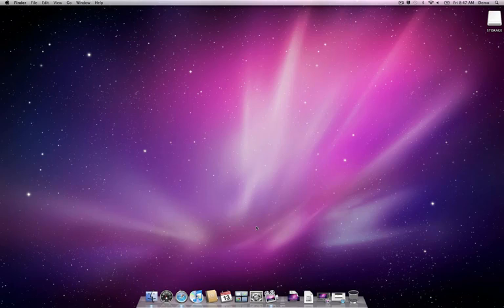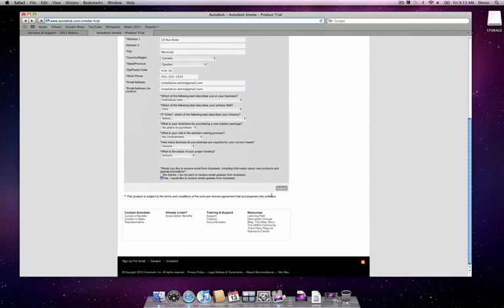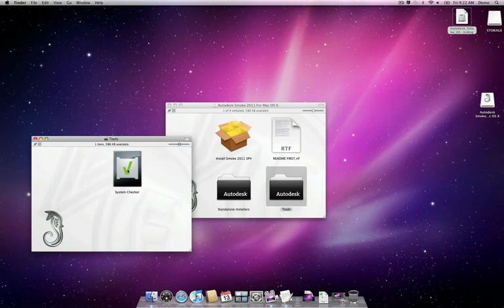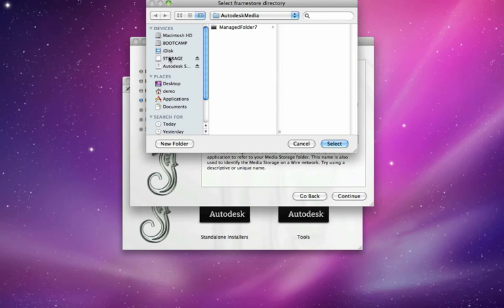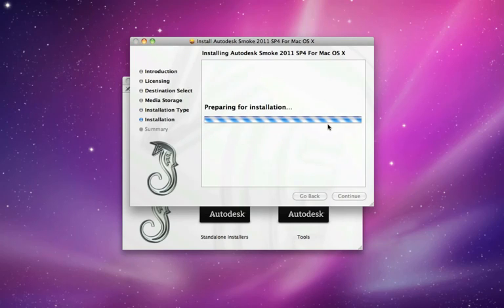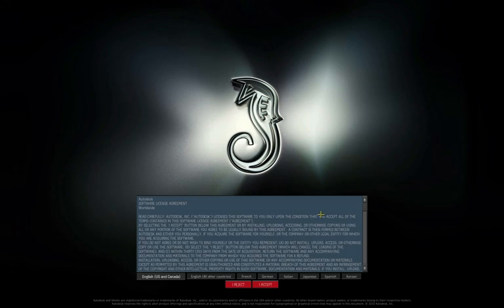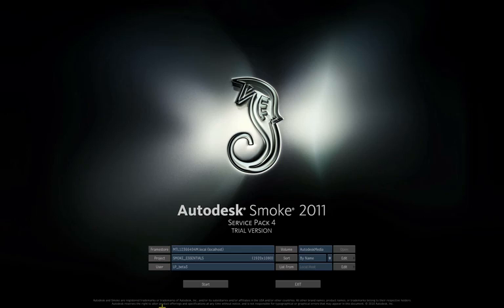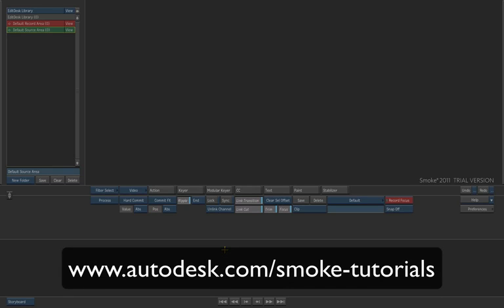Autodesk Smoke for Mac OS X Trial Installation.flv